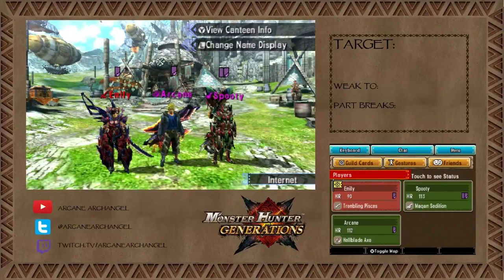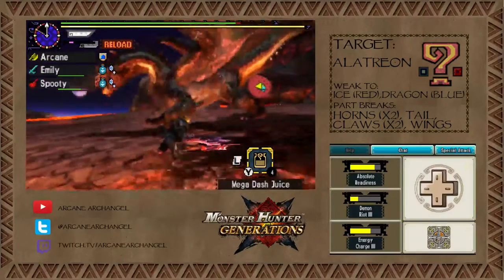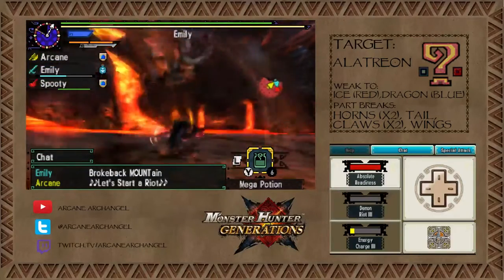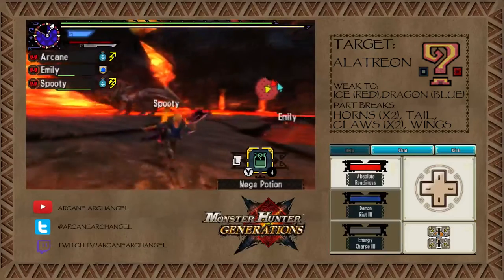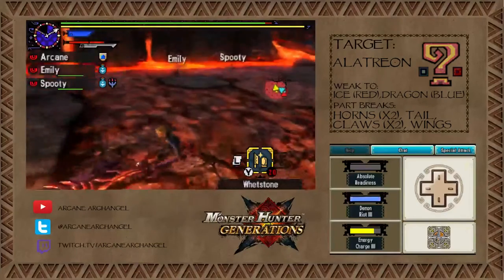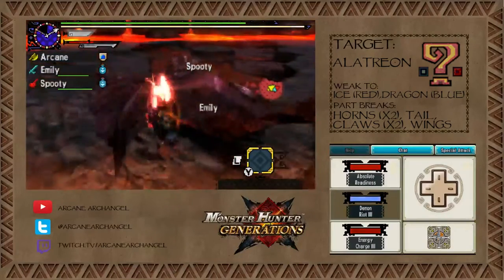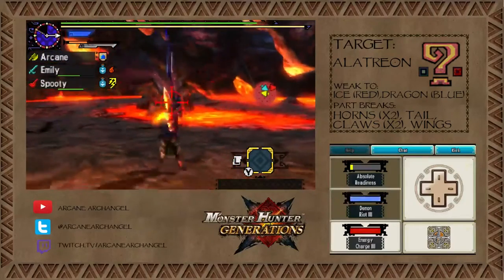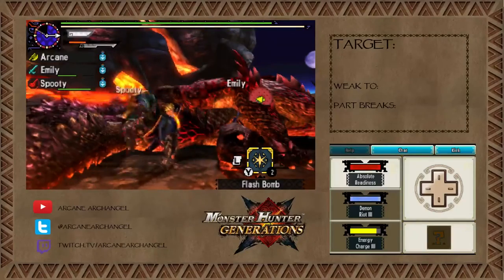Let's Play Monster Hunter Generations FINALE: The Final Foe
After a week of grinding the hunters are finally ready to go back and face up against the mighty Alatreon, how will they fare this time?

Sorry about any audio issues, still trying to figure out all the capture equipment settings